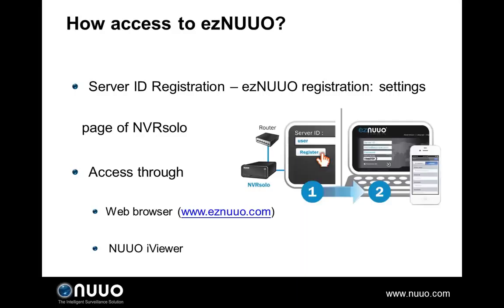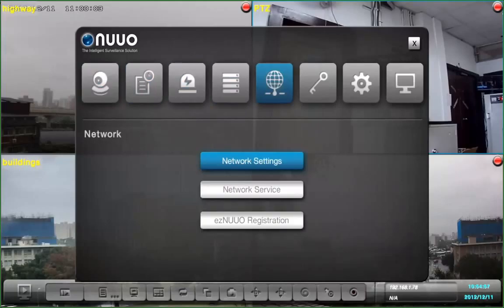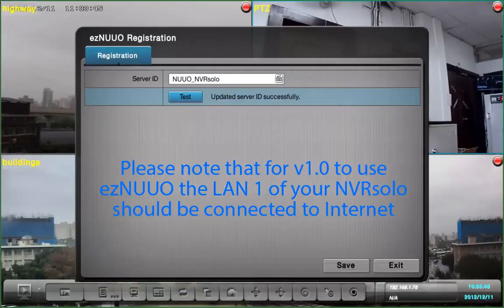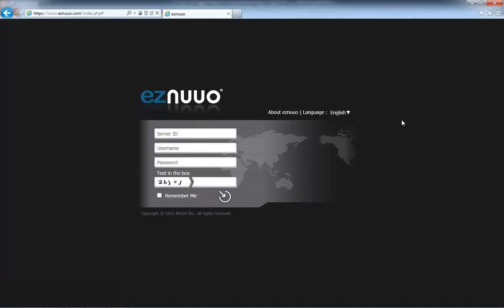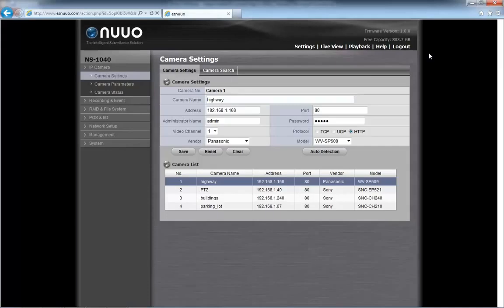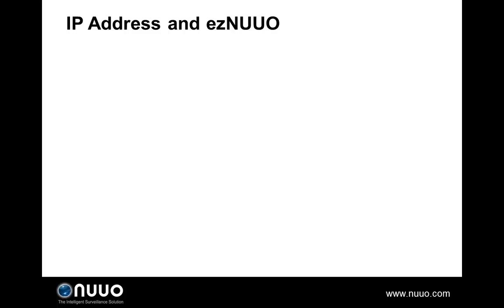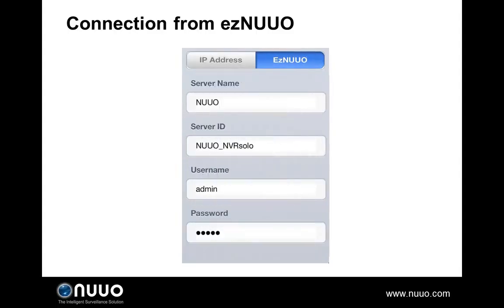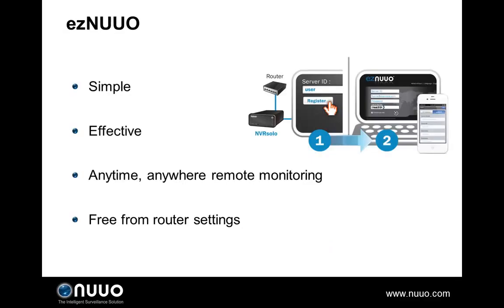NUUO NVRsolo ezNUUO 720p